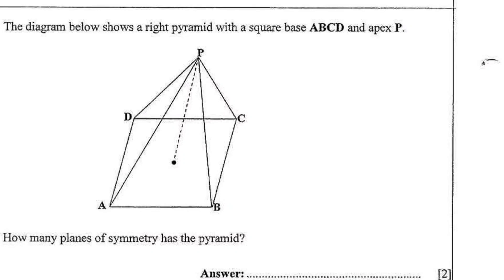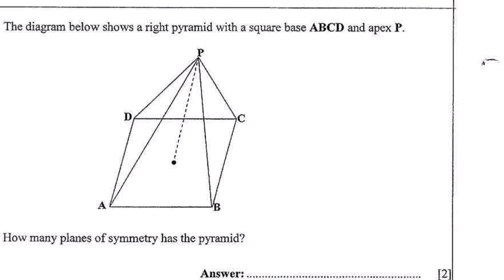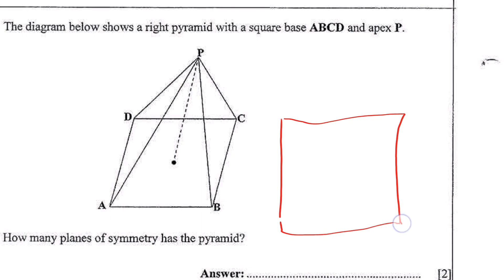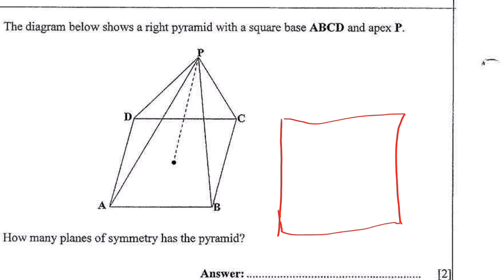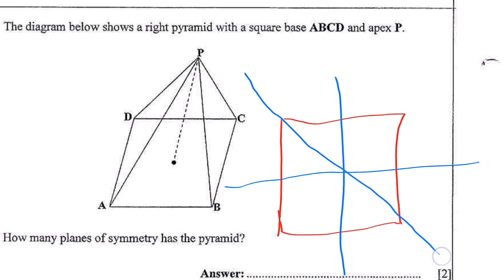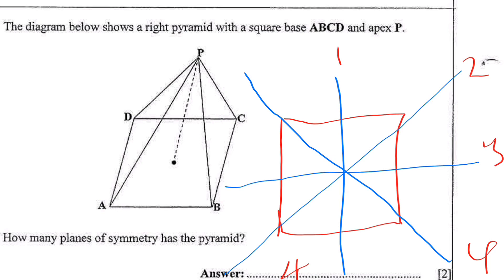Planes of Symmetry in a Square-Based Pyramid 🧠 | 2025 Exam Prep Geometry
Prepare for your 2025 Mathematics exams with this clear and concise explanation of the planes of symmetry in a square-based pyramid! 🏛️
In this video, you'll learn:
✅ What planes of symmetry are
✅ How many planes of symmetry a square pyramid has
✅ Visual demonstrations to help you understand easily
✅ Tips for answering symmetry questions in exams

Perfect for secondary school learners and anyone revising geometry topics. Let’s make exam prep simple and effective! 📘✏️